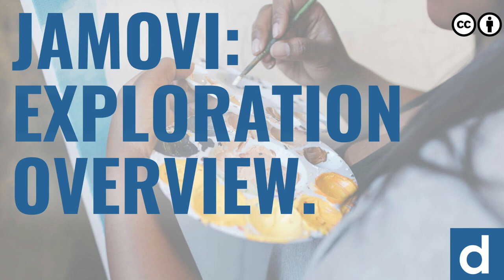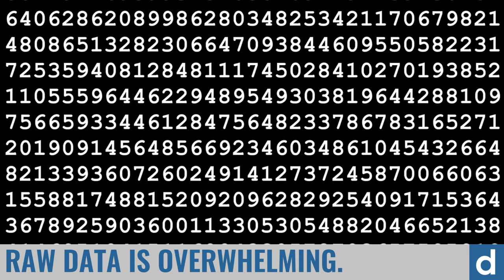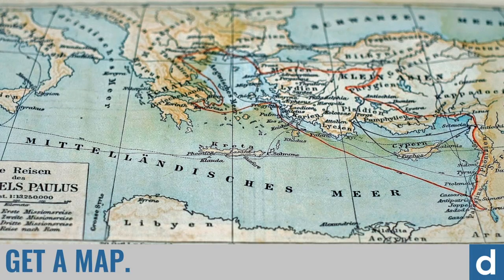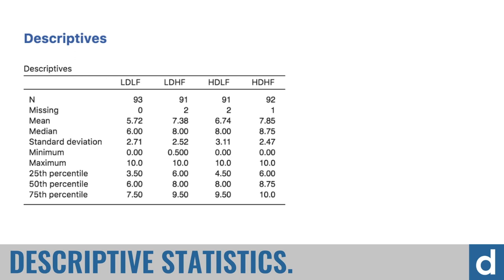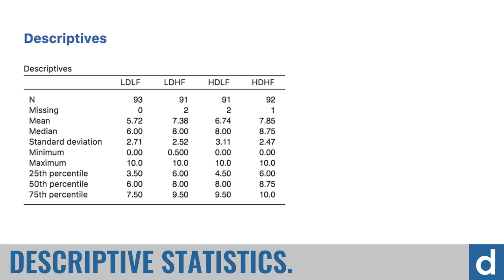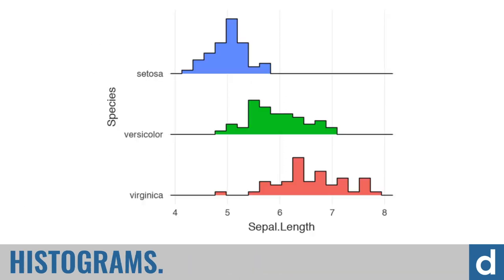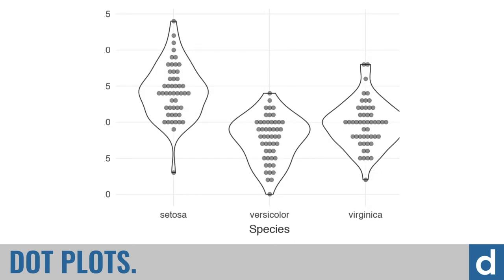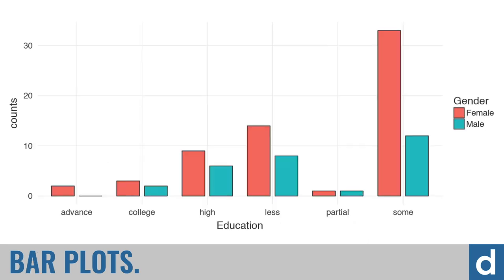Exploration: chapter overview — jamovi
jamovi gives you a range of rich visualizations for exploring your data and finding hidden value quickly. Thanks for visiting and let us know what you'd like to see!